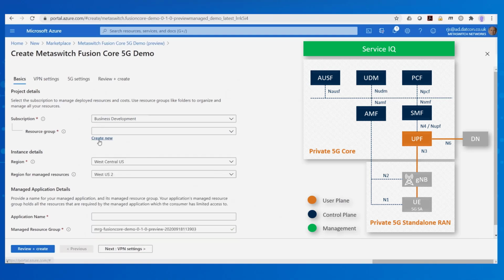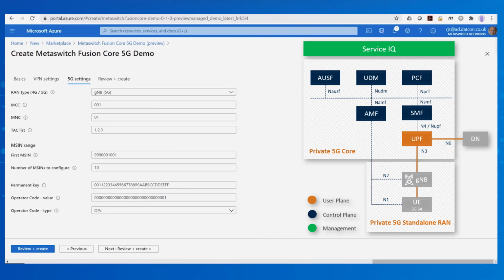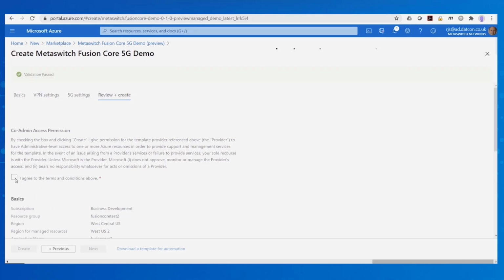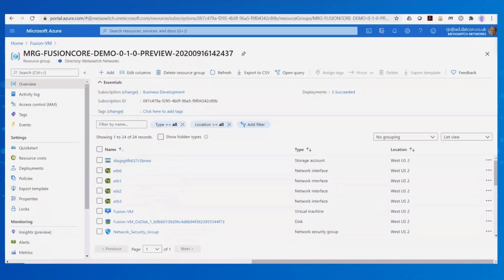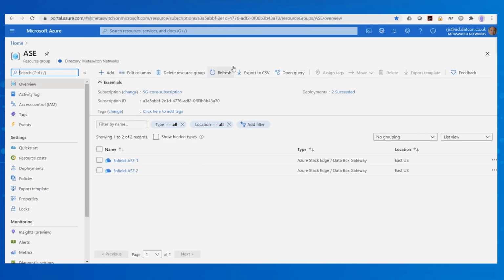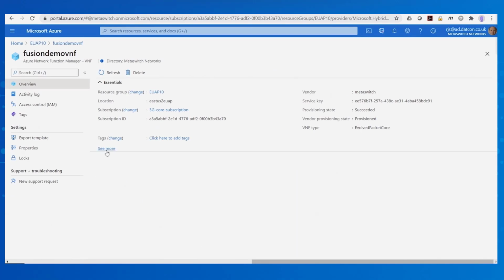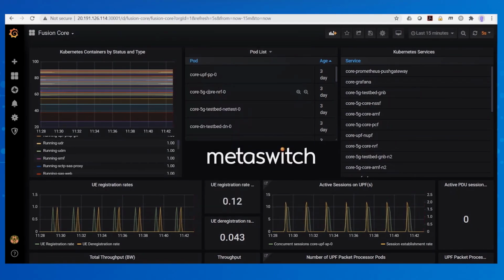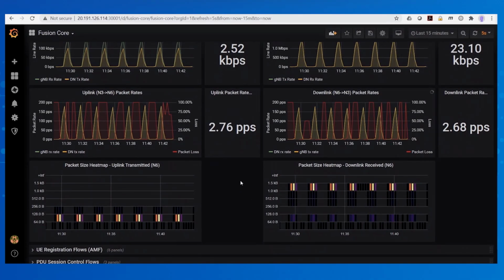Deploying a Private 5G Core on Microsoft Azure Stack Edge